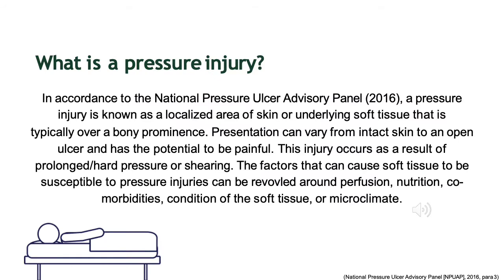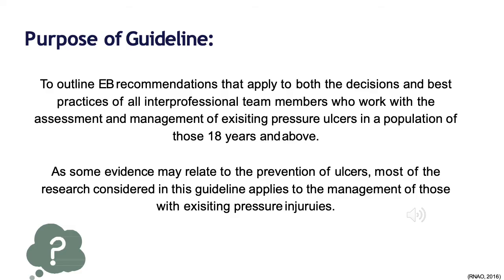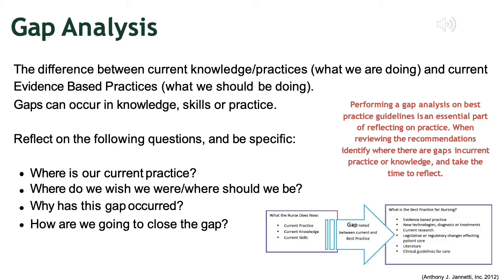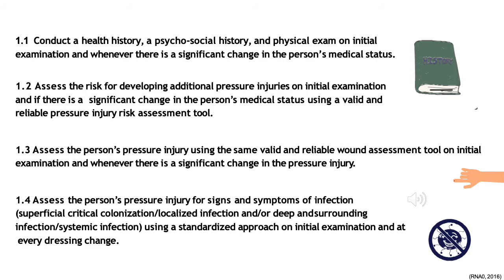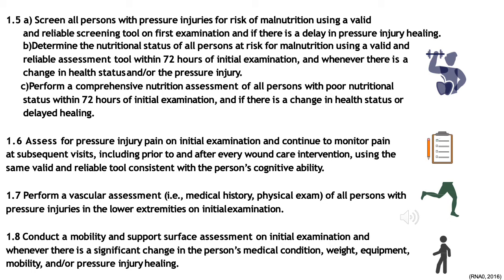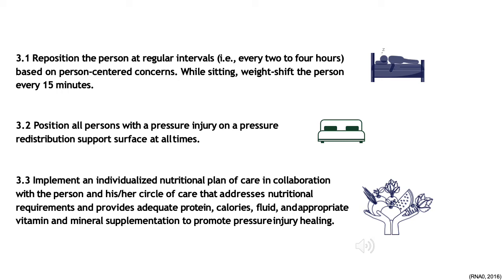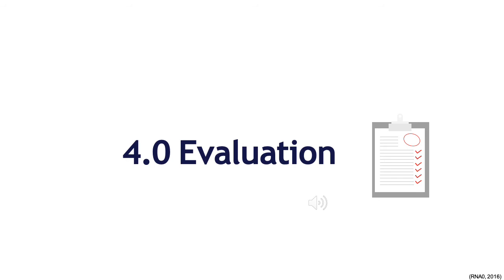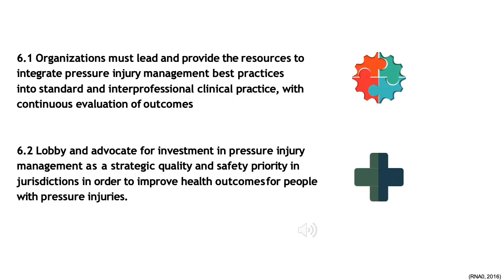RNAO BPG Highlight: Assessment and Management of Pressure Injuries for the Interprofessional Team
This is a voiced over presentation that outlines the RNAO BPG, Assessment and Management of Pressure Injuries for the Interprofessional Team. It looks into the recommendations from the RNAO included in the guideline along with educational diagrams and resources.